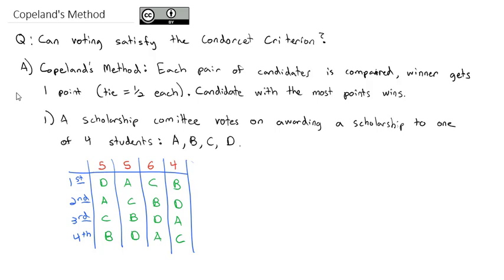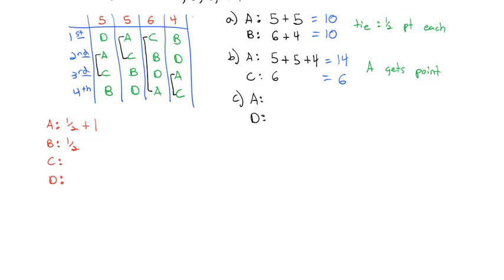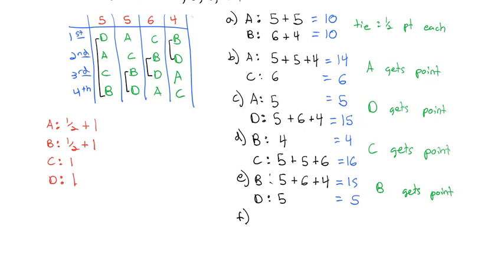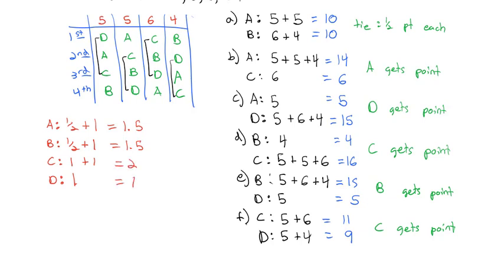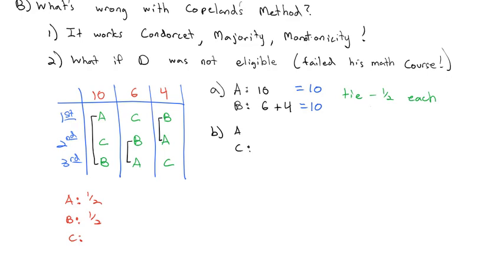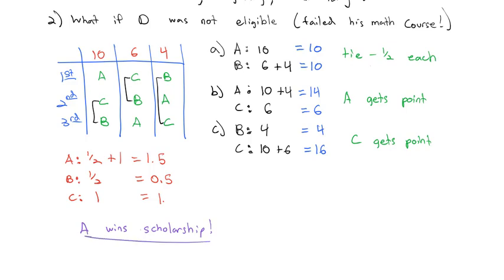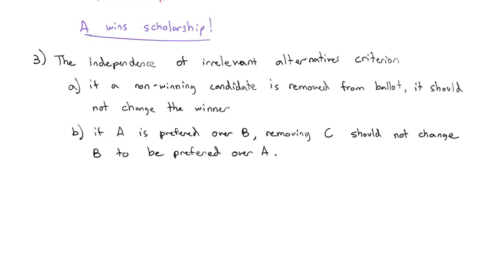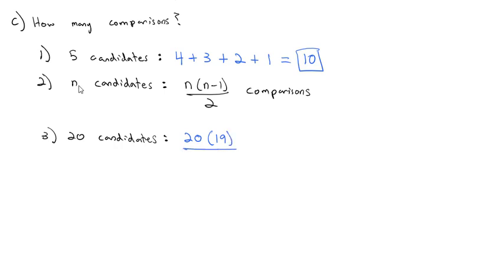Copeland's Method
Compare each candidate with another in pairwise comparisons. The one with the most pairwise comparison leads is the winner of the election